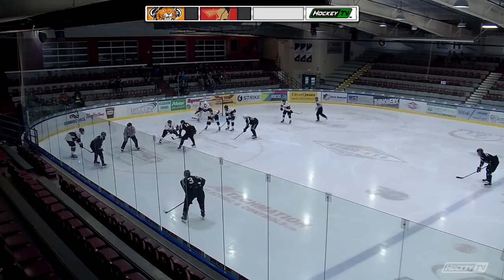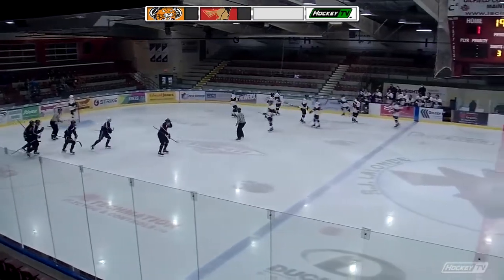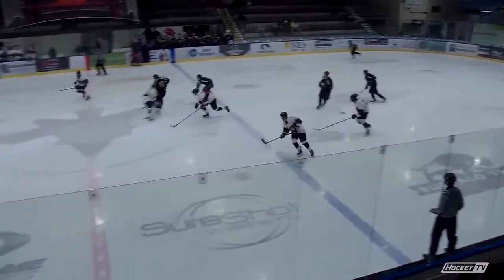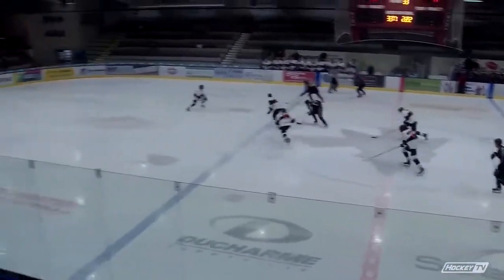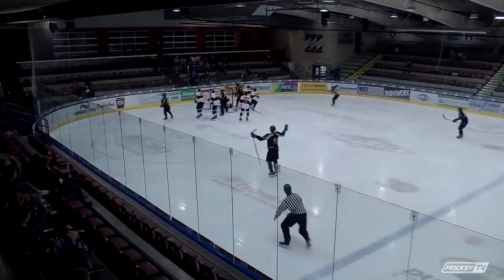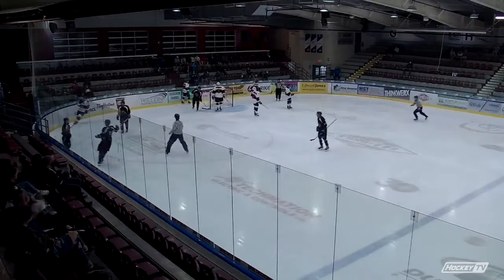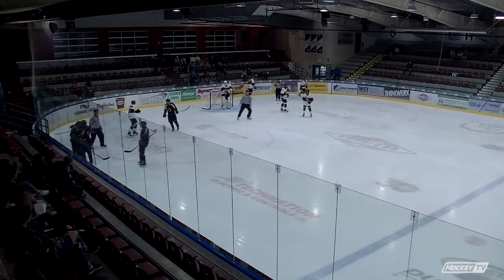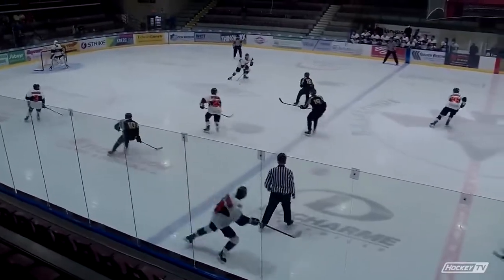Exhibition: Lloydminster Bobcats @ Bonnyville Pontiacs | Sept. 5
Ethan Sundar scored a hat-trick, Bonnyville product Ben Skarsen got his first AJHL goal of exhibition and the Bonnyville Pontiacs defeated the Lloydminster Bobcats 5-1 for their second win of the pre-season.

PERIOD 1:
BP 0:56 - Sebastian Tamburro (Adam Grenier, Nick Traggio) 1-0 BON
BP 13:55 - Ethan Sundar (Alex Power and Sebastian Tamburro) 2-0 BON

PERIOD 2:
LB 5:07 - Chase Visser (Zafir Rawji) 2-1 BON

PERIOD 3:
BP 5:57 - Ethan Sundar (Nick Traggio) 3-1 BON
BP 10:52 - Ethan Sundar (Charlie Russell) 4-1 BON
BP 17:15 - Ben Skarsen (Alex Atwill and Zack Whittaker) 5-1 BON